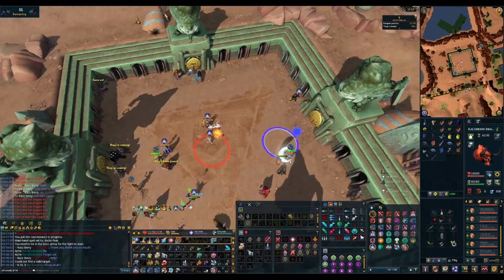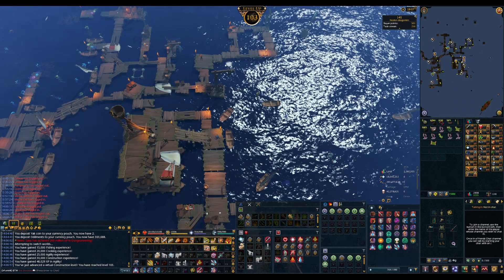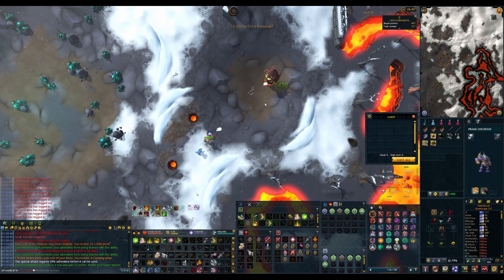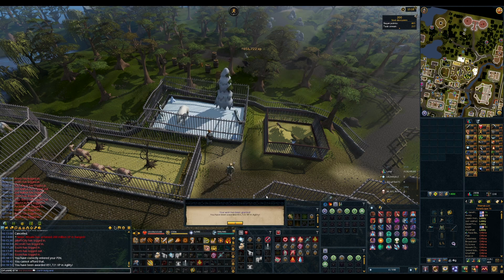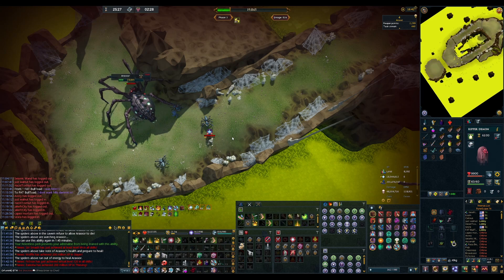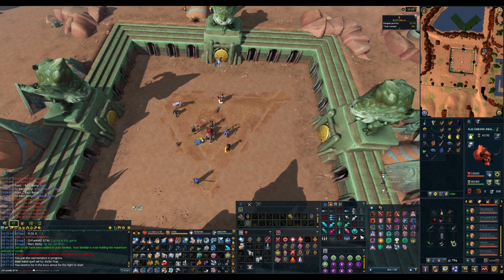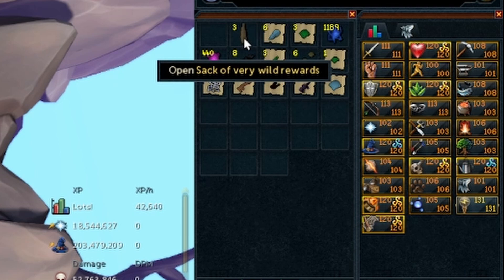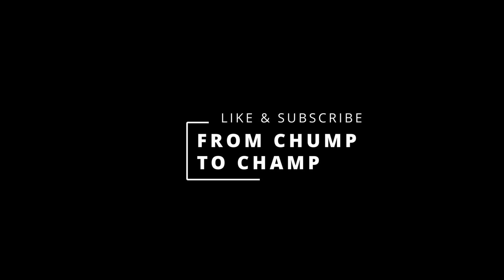More Bow Practice | From Chump to Champ | Ironman Progress | Golden Reaper | Pvm Progression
Episode 45
From Chump To Champ. The Ironman PVM Progression and Golden Reaper Series.

This Series is going to be a PVM Progression Series as well a general Ironman Progression series and a series documenting my progression towards my ultimate goal of golden reaper.

The largest purpose of this series is to document how I am trying to learn to improve at PVM and the things that I am learning along the way.

In this episode we pull out our Bow of the Last Guardian and try improving on the Ranged combat Style. We take it to  Arraxor as a good testing dummy to get used to using the bow properly and lock in a consistent basis of a rotation. We also spend a bit of time doing slayer to get used to counting stacks for the bow of the last guardian at a consistent basis